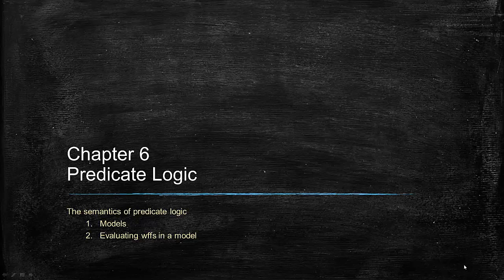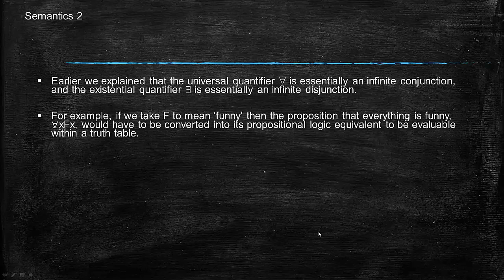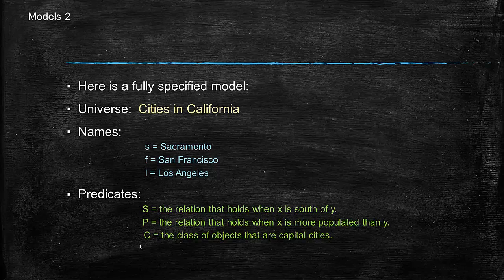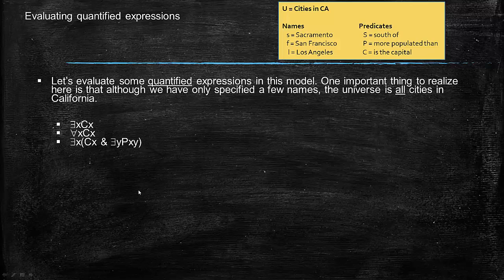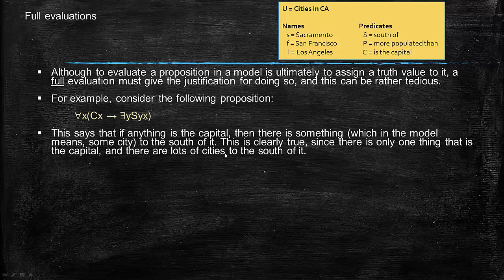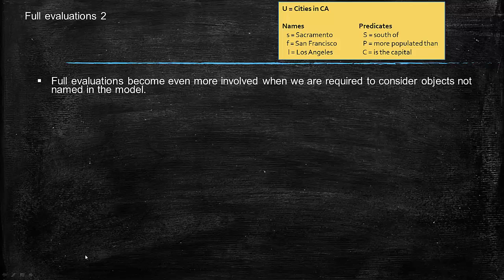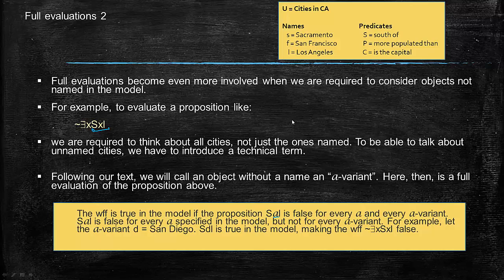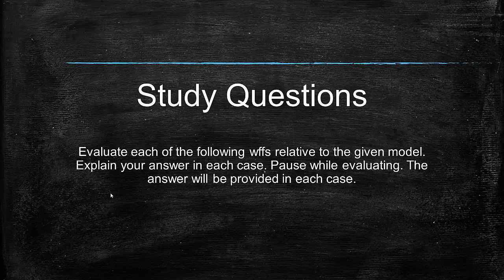The semantics of predicate logic